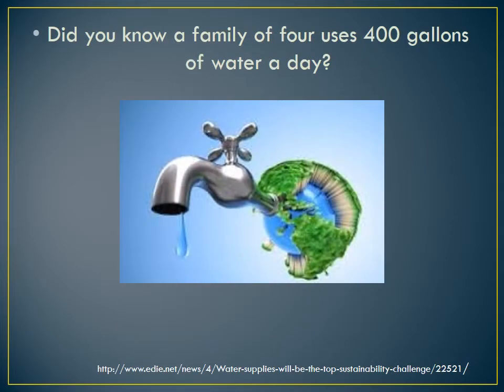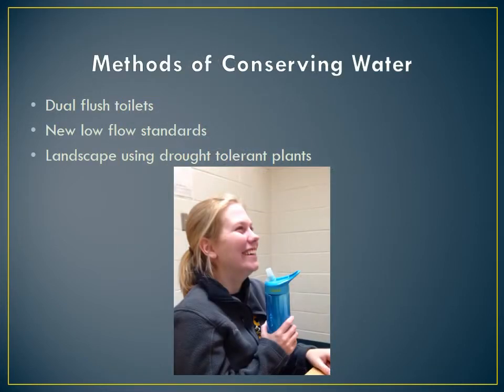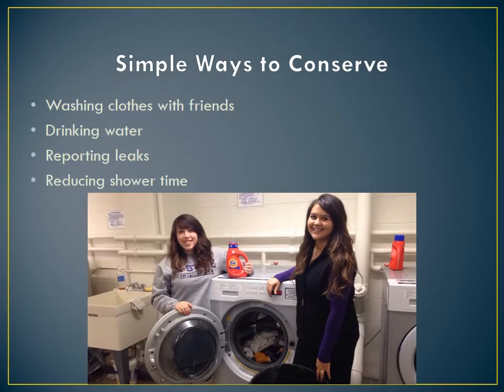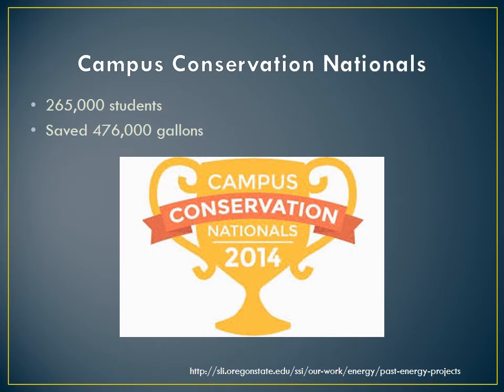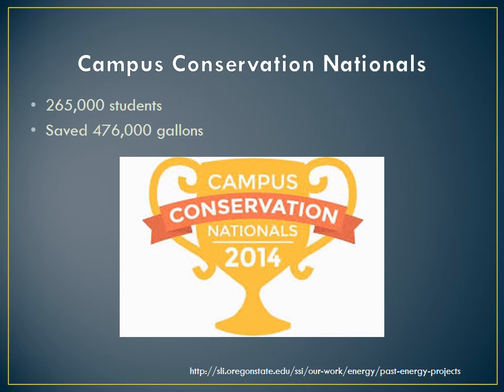Water Conservation Techniques for Students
Capstone video production by the student group "ENSU" (Grace McNeil, Shaile Taylor, Krystian Urquilla) for the K-State First CAT Community DAS 199 Sustainability and You.